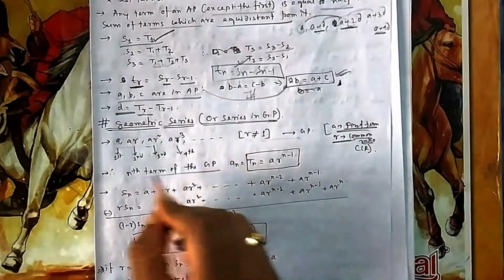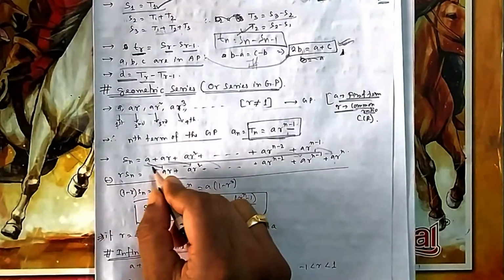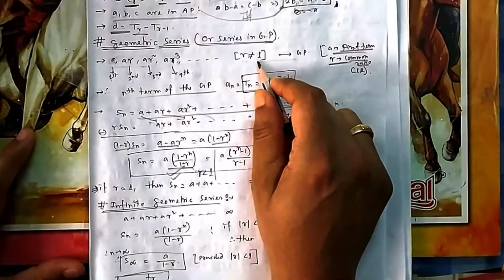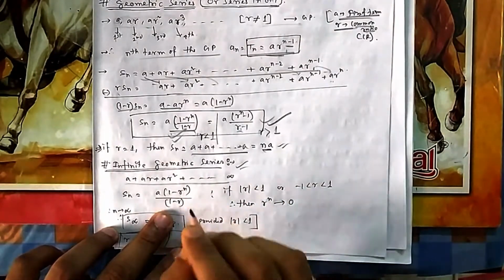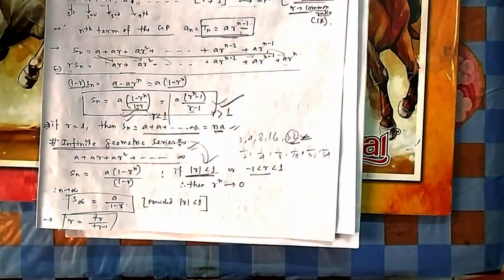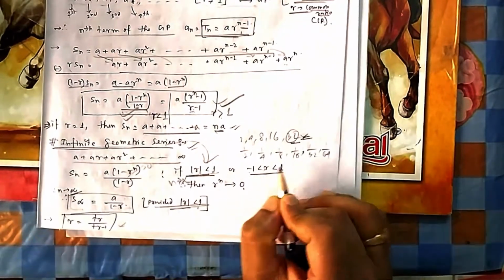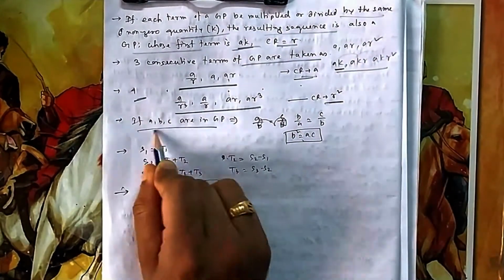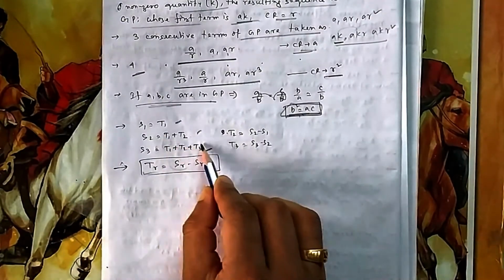Lecture 3: Concept of Geometric progression (G.P)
The Concept of Geometric progression (G.P) is explained here in detail for basic level.